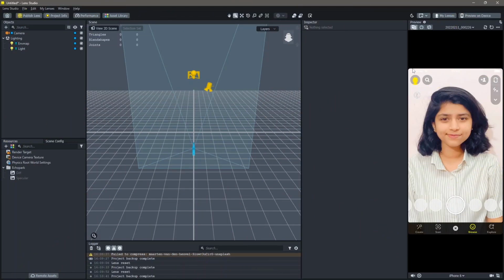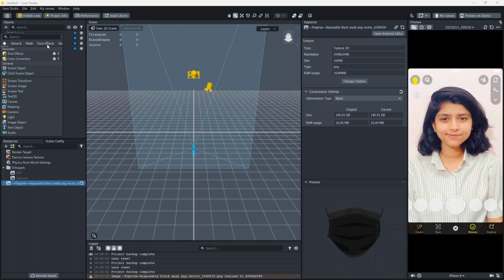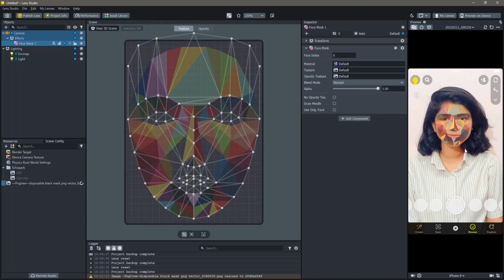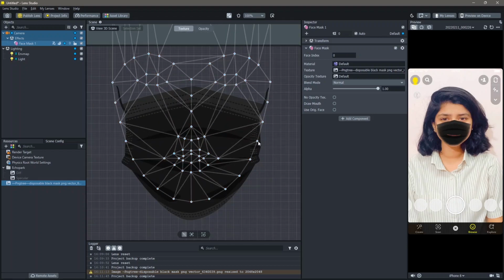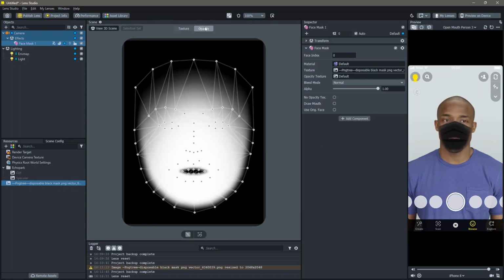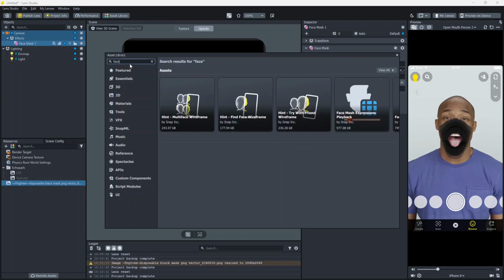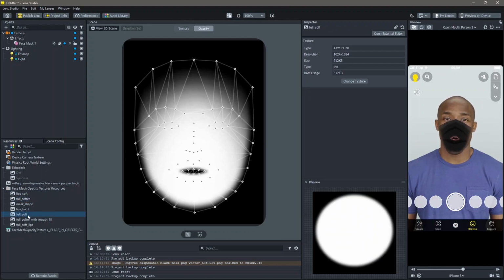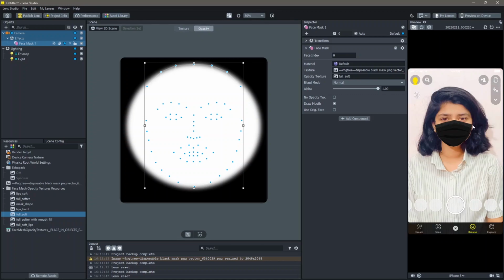Face Mask - Lens Studio Tutorial | Create your own snapchat filter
In this exciting tutorial, I will guide you through the process of creating a Custom color correction or LUT using Lens Studio for Snapchat.

Chapters:
00:00 Intro
00:31 Base LUT
01:21 Google Photos
02:48 Photoshop/Lightroom
04:55 Color Correction
04:34 Outro